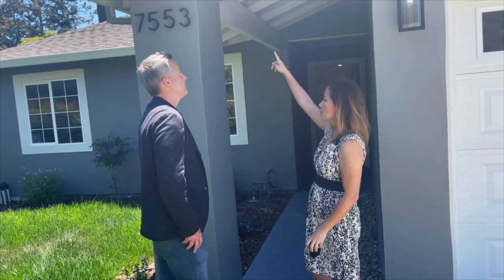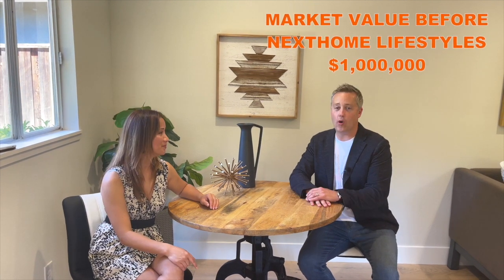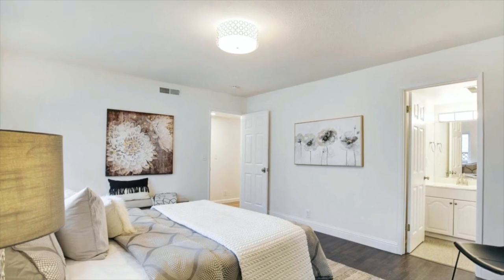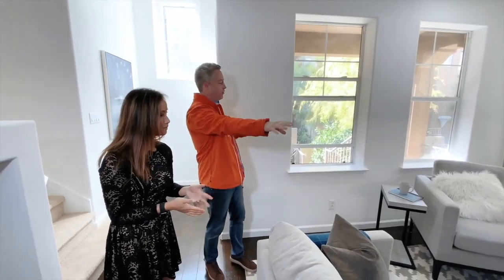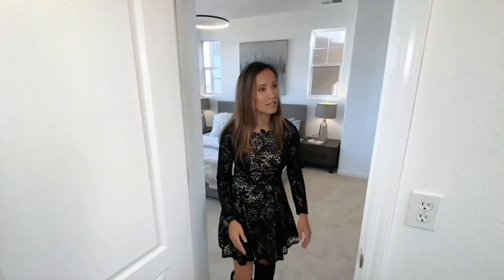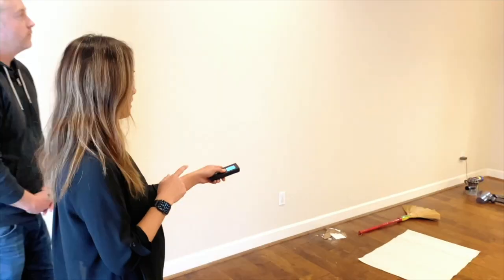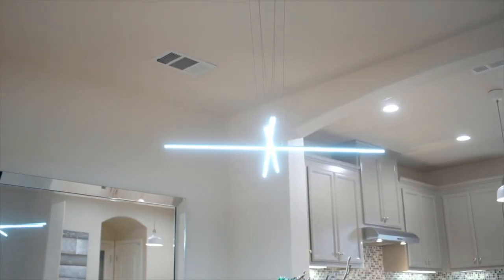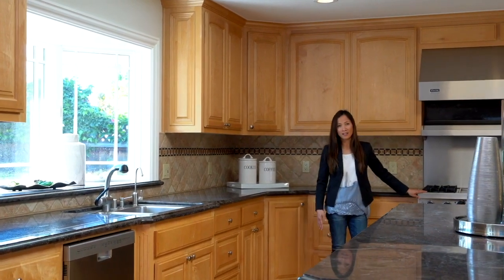Extreme Lifestyles Listings Transformations | Before-After Compilation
Home shopping is both visual and emotional. Buyers are searching for a place to build a life, a family, and memories, so the overall property experience from the street view to the back of the home, and every detail in-between will greatly impact their decision to make an offer.

Developing a comprehensive plan for preparing your home for sale is one of the most critical steps to take in the home selling process since the appearance of your home will directly impact the maximum dollar you can get in today’s market. As part of our Lifestyles Listing Services, your NextHome agent will be able to assist you in implementing the right course of action depending upon the condition of your home, its location, and current market conditions. Plus, our agents can even manage and oversee our team of industry-leading professionals, consisting of interior designers, contractors, painters, landscapers, and many more, in the design and transformation of your home.

Thinking about selling? Call NextHome Lifestyles today & work with real estate experts who are ready to help guide you on your home journey.